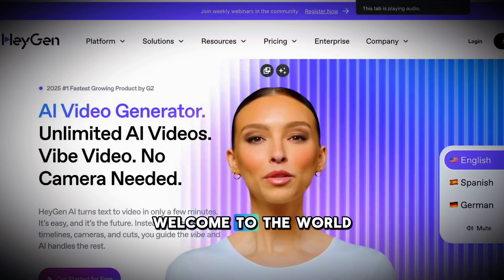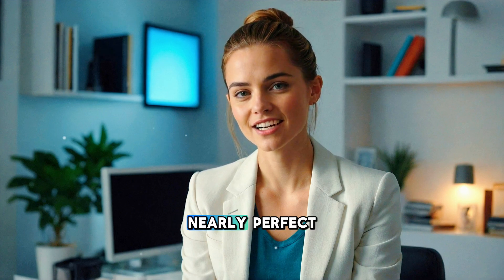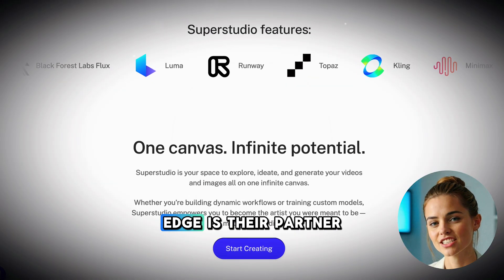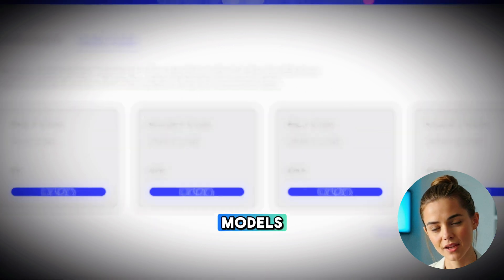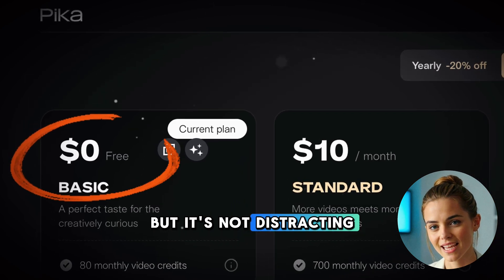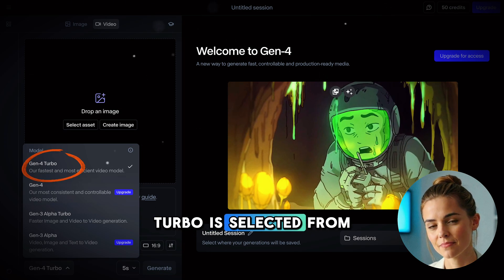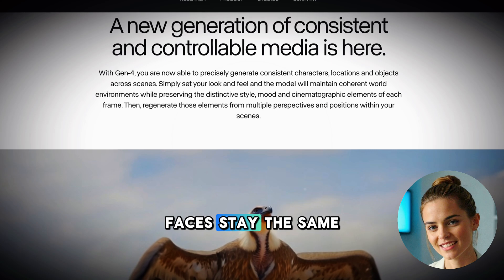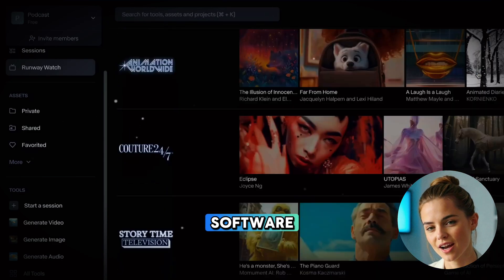I Tested Every FREE AI Video Generator in 2025, So You Don't Have To (The Result Are Insane)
Welcome to Tech Spirit — your portal into the future of creation! In this comprehensive review, I tested EVERY free AI video generator available in 2025 to find the absolute best options for creating professional-quality videos without spending a cent.

After creating 547 test videos and spending 126 hours learning these platforms, I've ranked the top 8 free AI video generators from worst to best, showing you exactly what each one can do, their limitations, and which one completely changed my content creation workflow.

Whether you're a content creator, marketer, educator, or just someone who wants to make amazing videos without expensive equipment, this guide will save you countless hours of testing and thousands of dollars in production costs.

🕒 TIMESTAMPS:
00:04 - Introduction
01:15 - #8: Fliki (Worst Performer)
02:24 - #7: Lumen5
03:35 - #6: HeyGen
05:10 - #5: Synthesia
07:12 - #4: Invideo AI
08:45 - #3: Kaiber AI
10:04 - #2: Pika Labs
12:05 - #1: Runway (Game Changer!)
14:21 - Pro Tips for Maximum Results
14:41 - Comparison Chart
14:45 - Legal Questions Answered
15:22 - Future Predictions
15:44 - Conclusion

💡 PRO TIPS FOR RUNWAY:
- Write detailed prompts (50+ words) for best results
- Always use reference images when possible
- Generate at 720p first for tests, then use credits on 1080p for final versions
- Use Gen-4 Turbo for highest quality results
- Download all versions even if they seem flawed - you might find uses for them later

🎬 PERFECT FOR:
• Content creators needing B-roll footage
• Marketers creating social media content
• Educators making engaging learning materials
• Small businesses without video production budgets
• Anyone wanting to create professional videos without technical skills